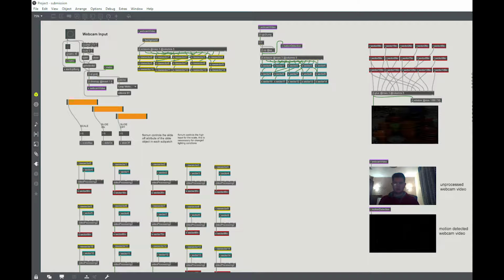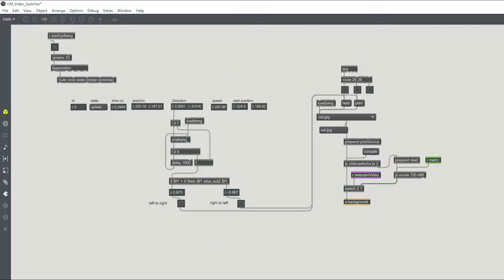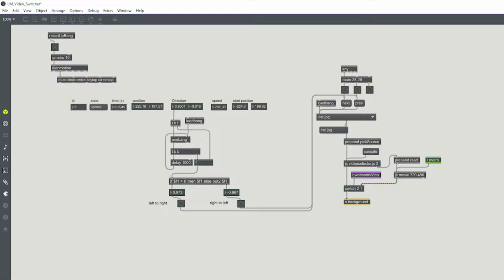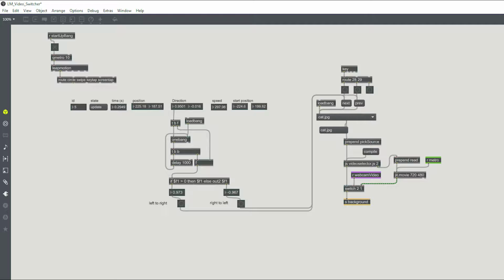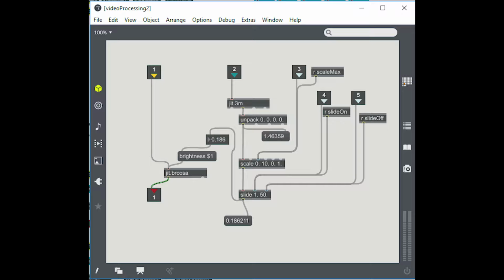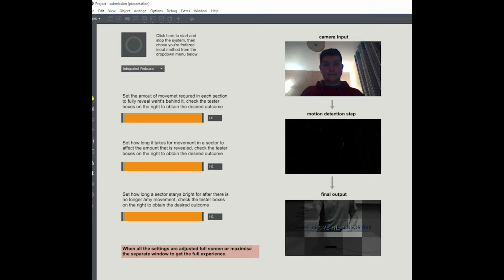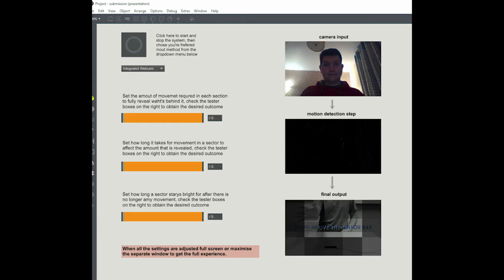Final Patch Demo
A brief overview of the components of my patch as well as a video demo of the system in something similar to a final configuration.